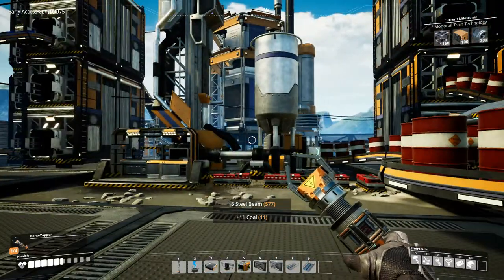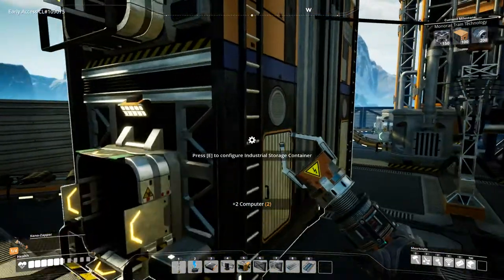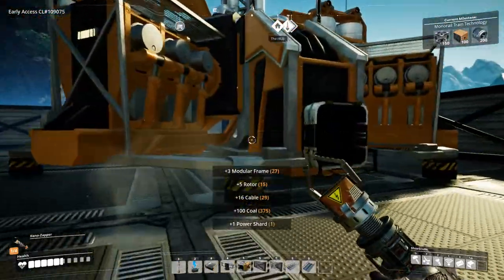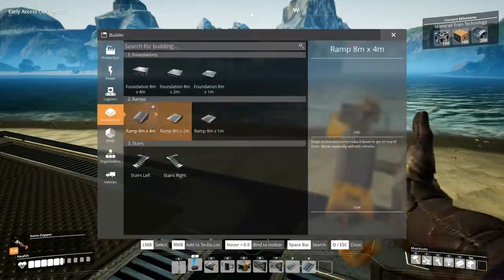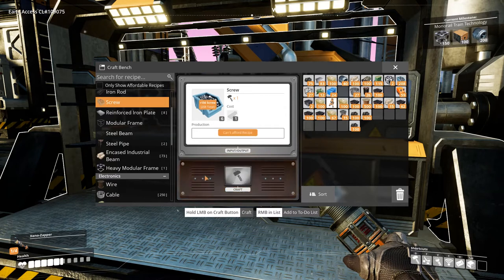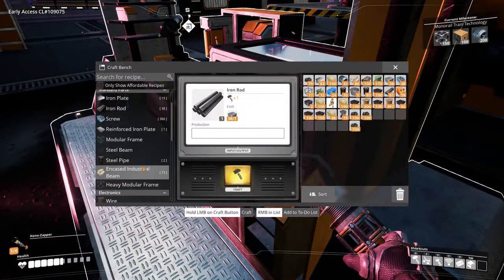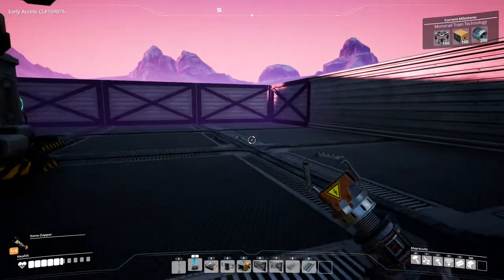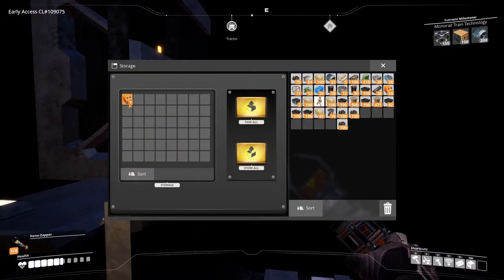INSTALL NEW GENERATOR'S FOR THE OIL FACTORY | Satisfactory Early Access Gameplay Ep 3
This was recorded before update 3
install new fuel generator at oil plant .